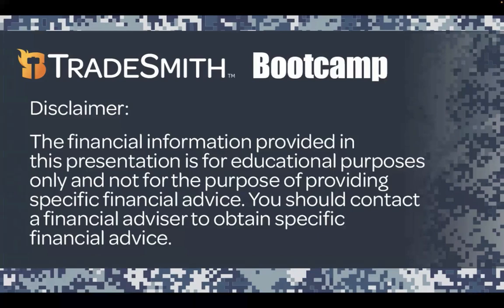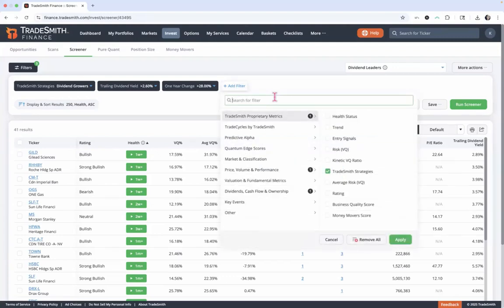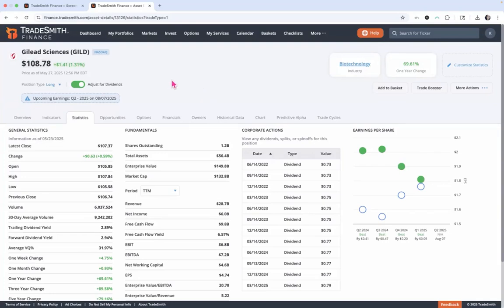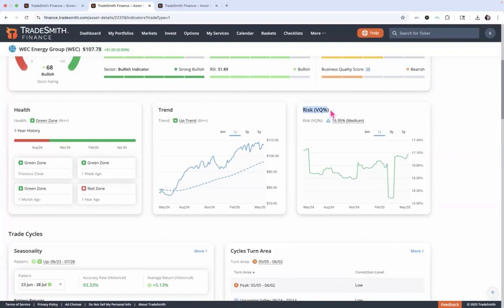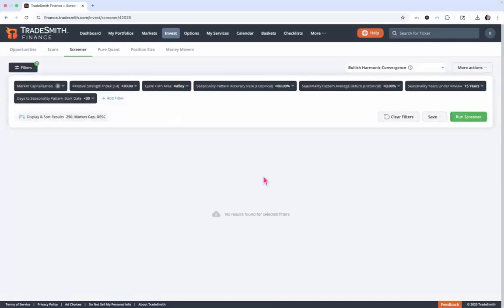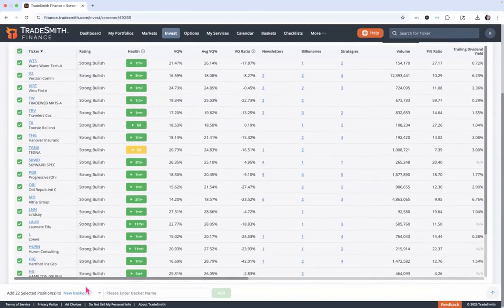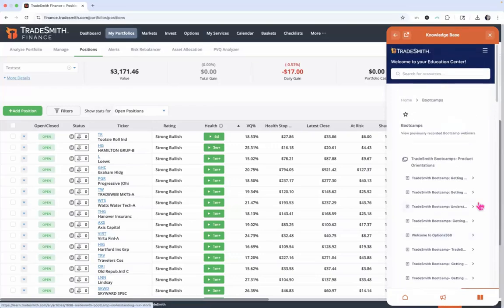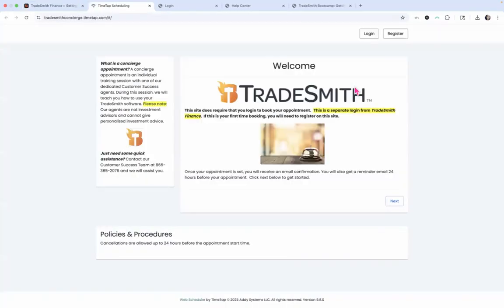TradeSmith Bootcamp-Scans: Your One Stop Shop for Screener Results, Round 2